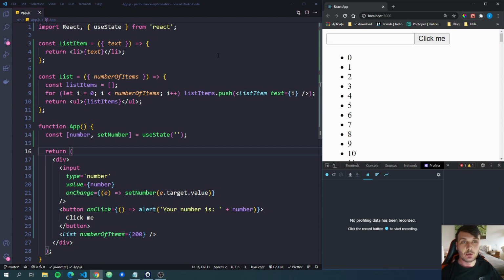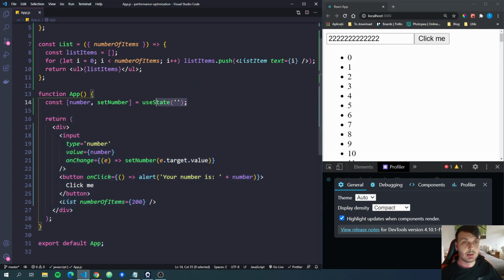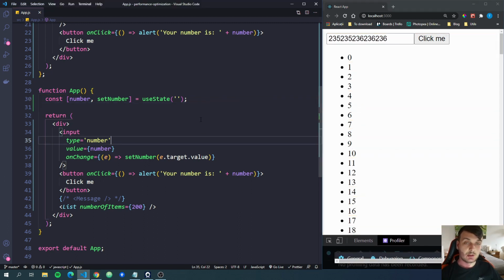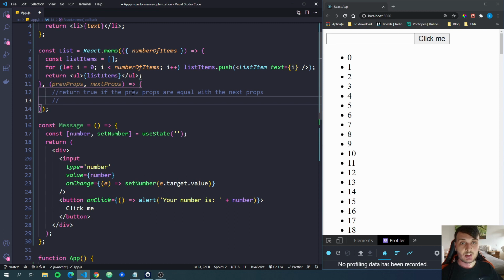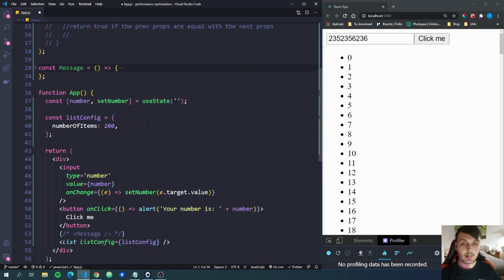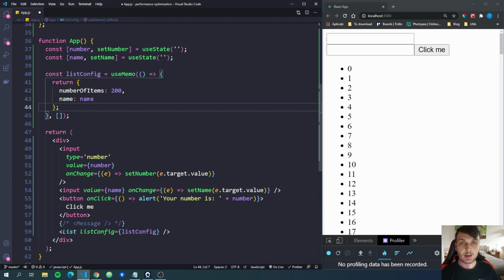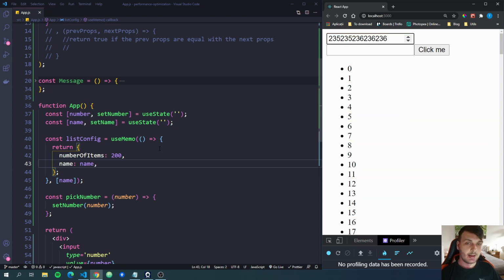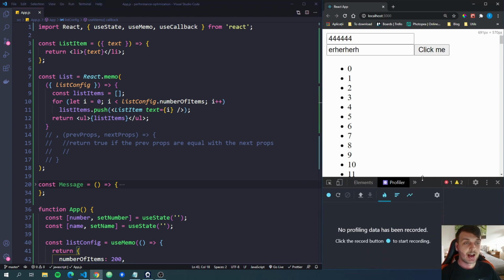Performance Optimization in React | React.memo, useMemo & useCallback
In this video you will learn how and when to use memoization in React to improve the render performance of your application, using the built in React.memo, useMemo and useCallback.